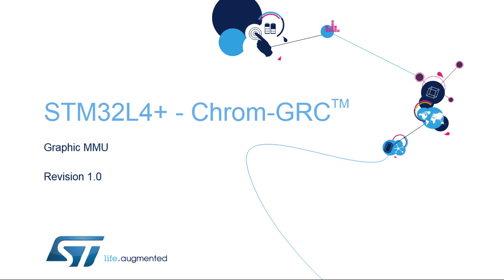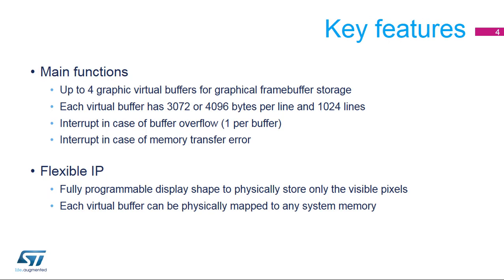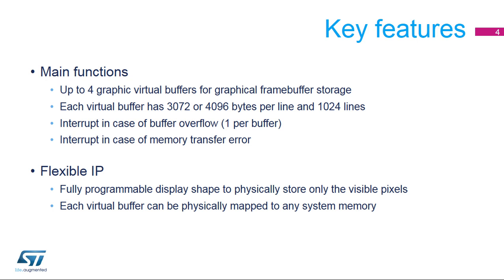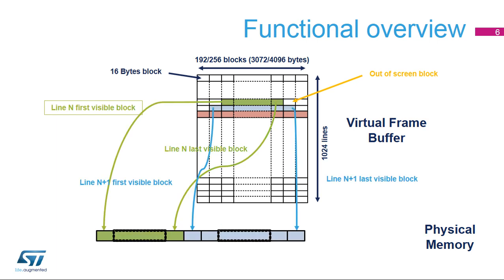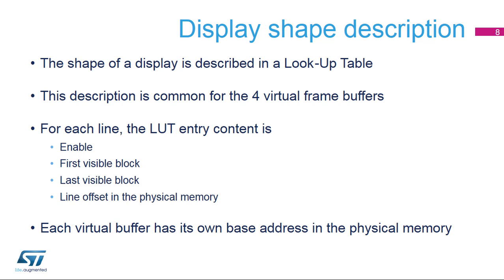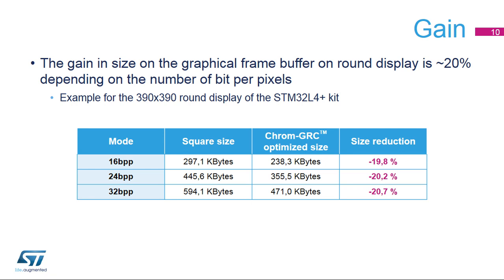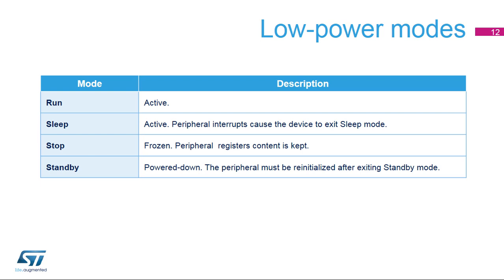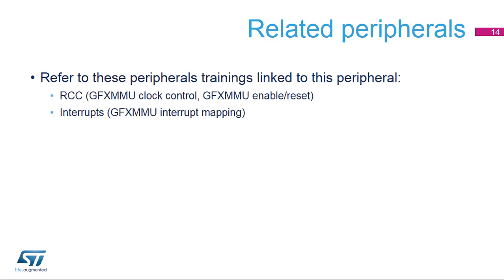STM32L4+ OLT - 3. Peripheral - Graphic MMU